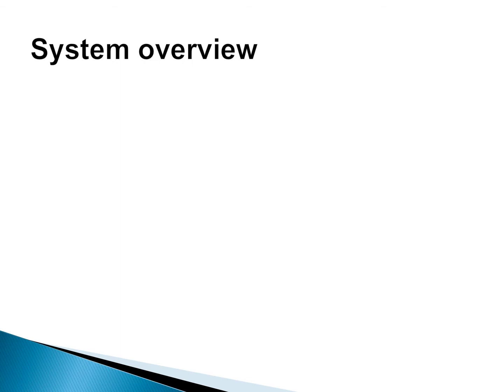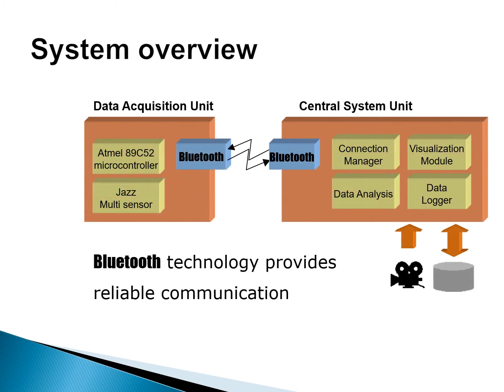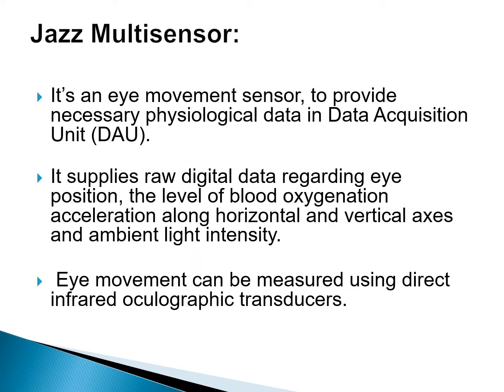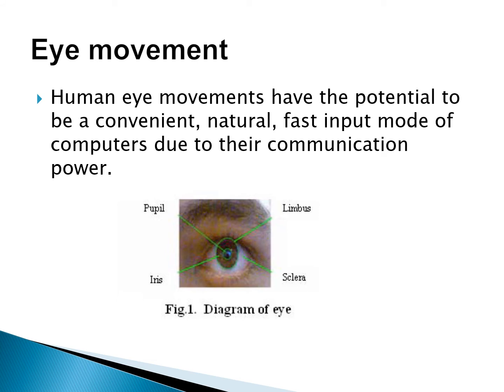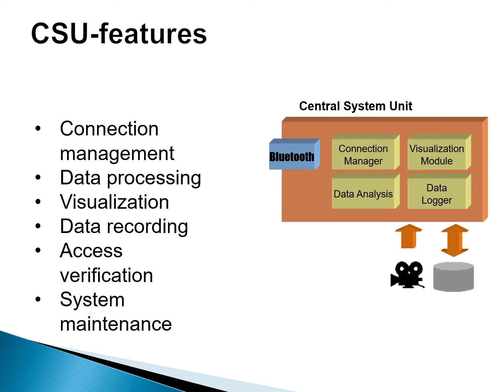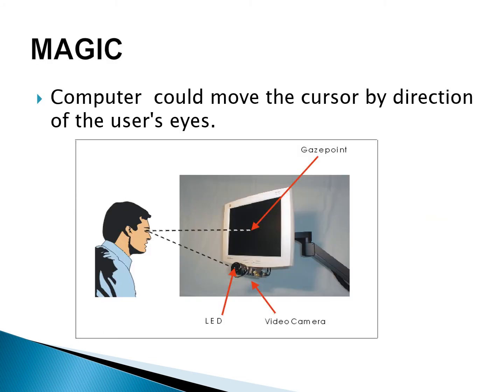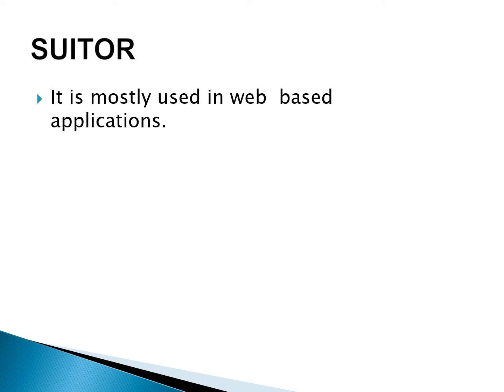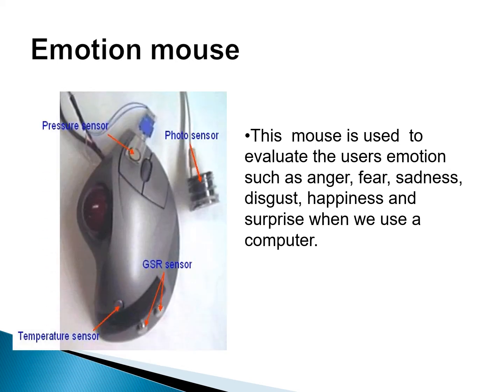Blue eye Technology - Techtalk #40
Techtalk on Blue eye technology, by Ms. Amrutha Das Asst Professor, Department of CSE.